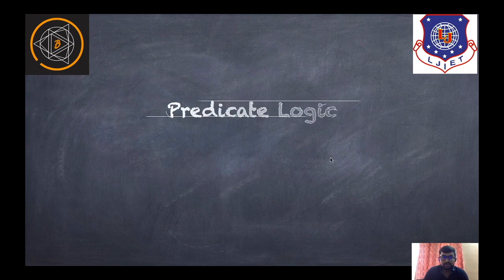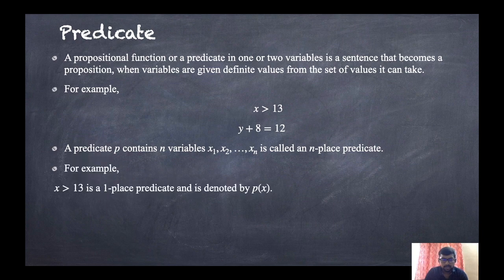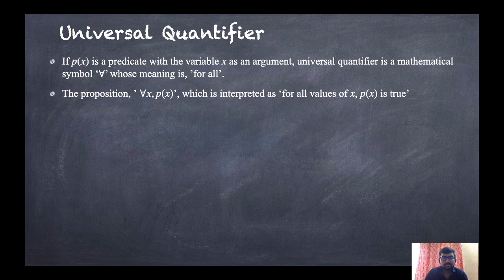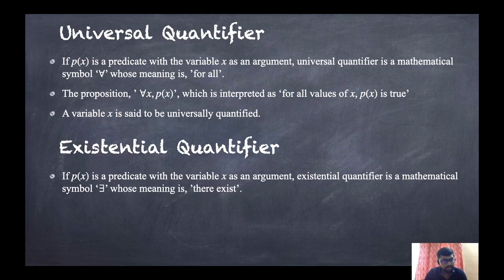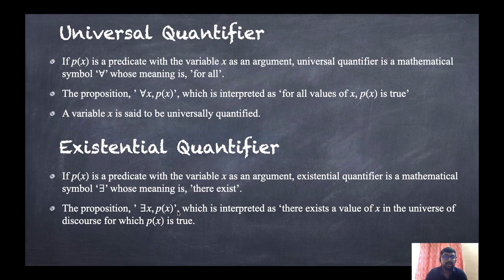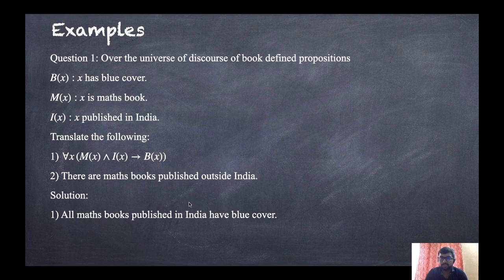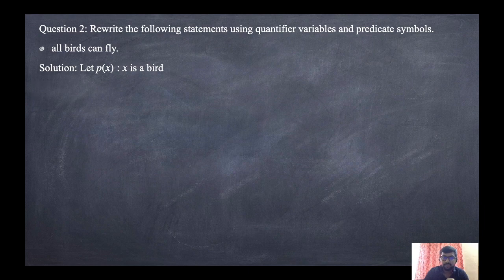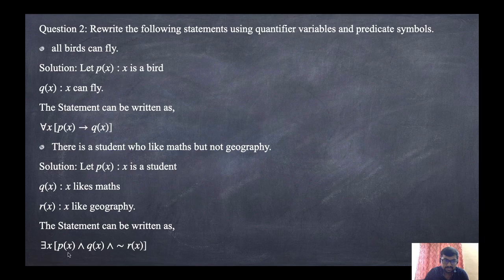Predicate Logic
Topics Covered:
Universal Quantifier
Existential Quantifier
Examples